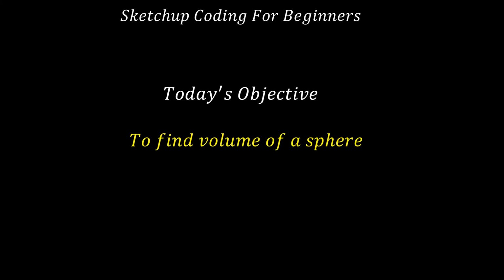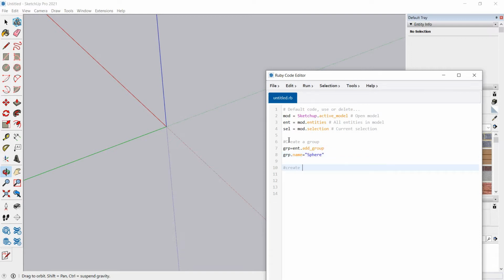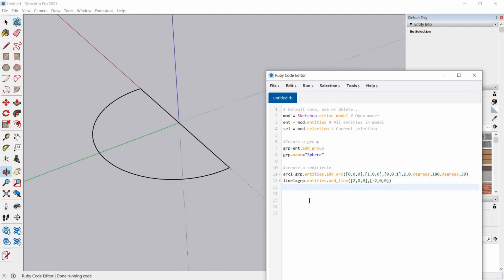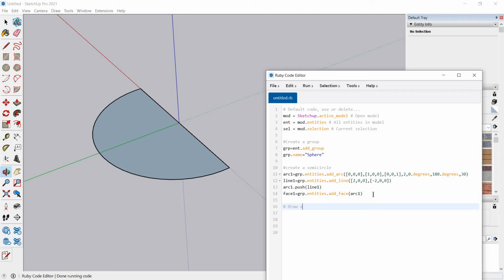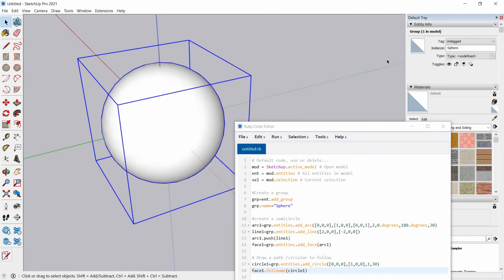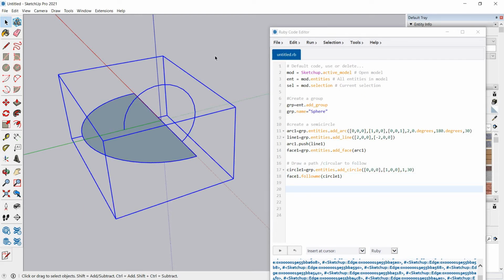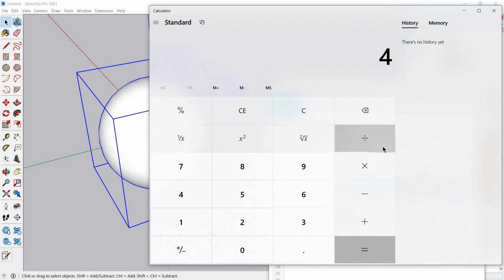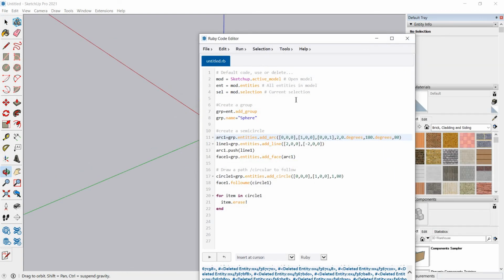Find volume of Sphere || Part 7 || Examples